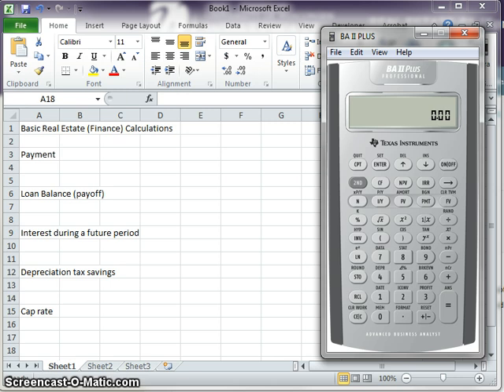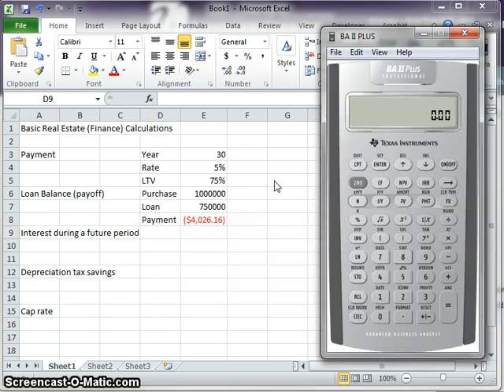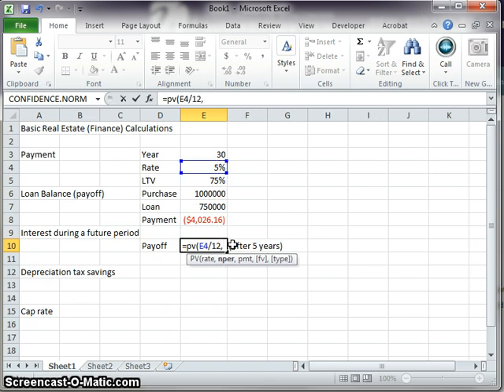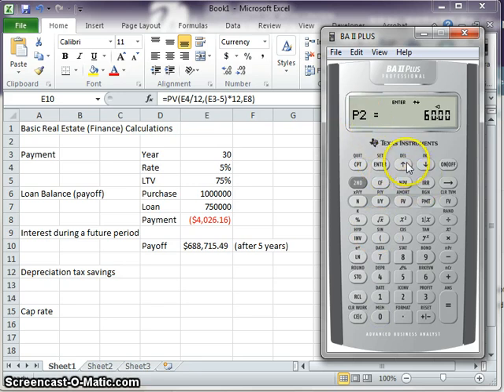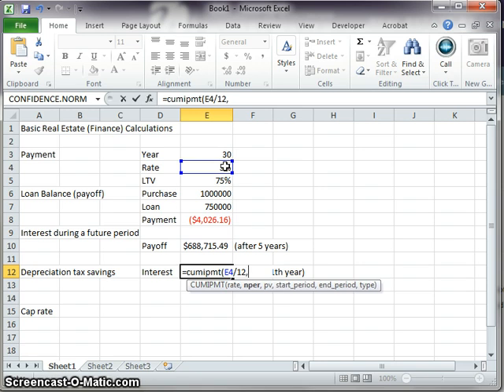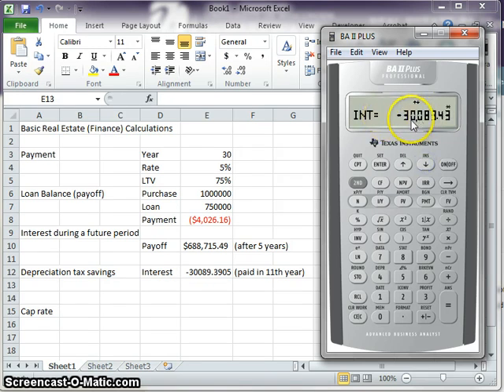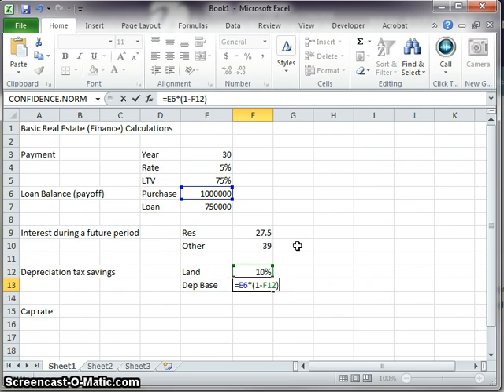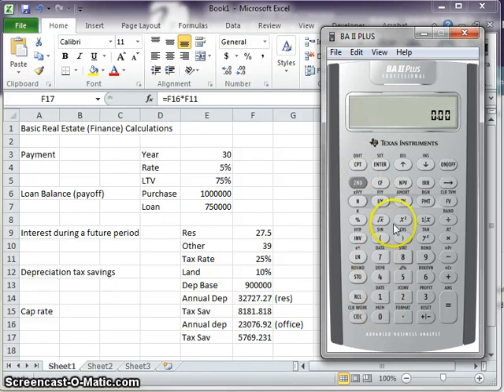Payments Balance Interest Depreciation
Using Excel and a basic calculator for some simple finance / real estate calculations.